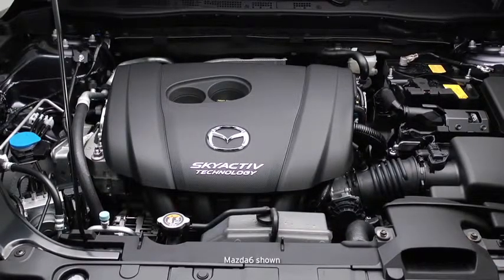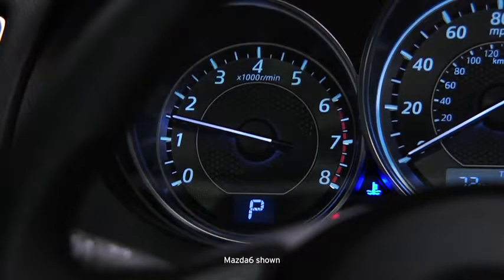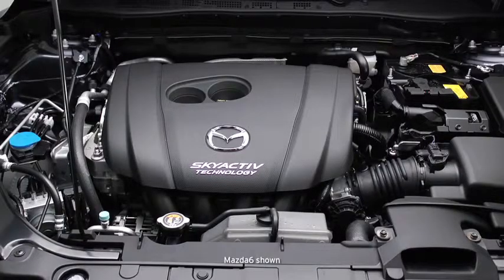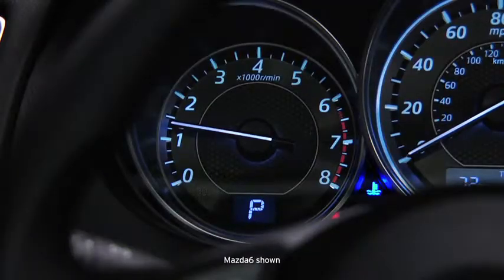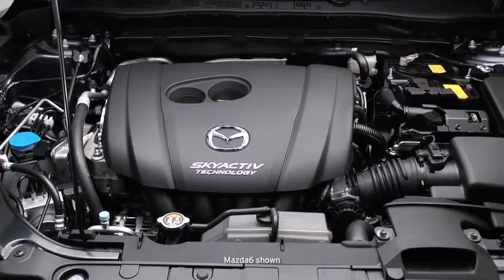2014 CX 5 — Accelerated Warmup System Ma